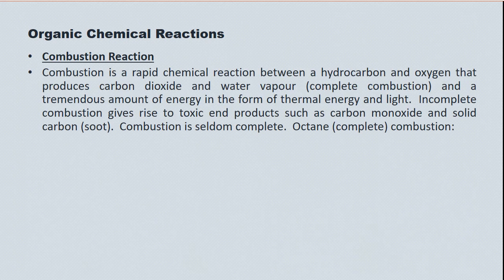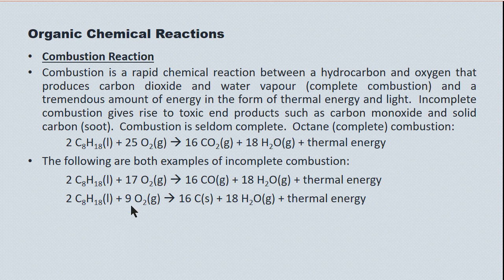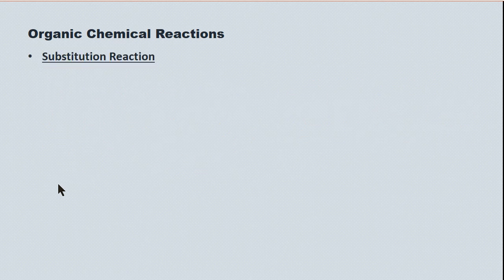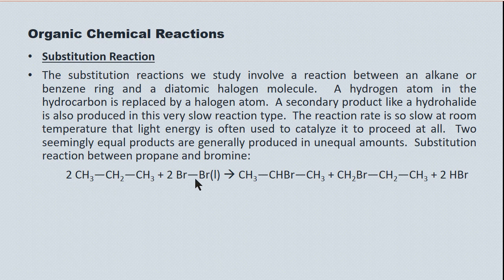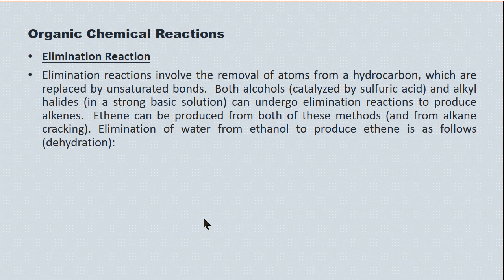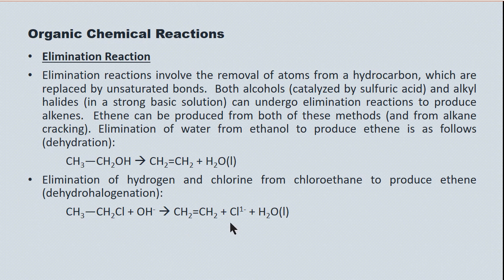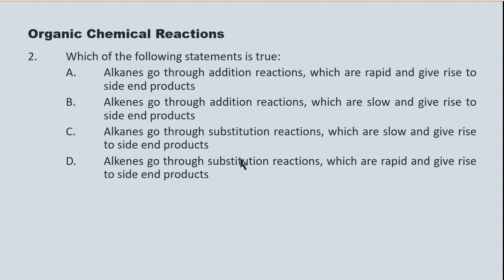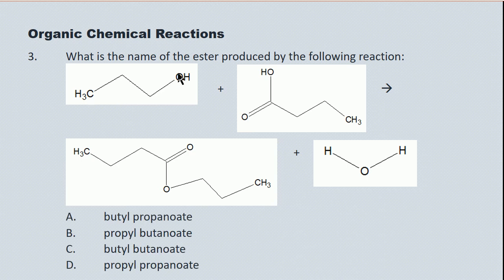L 6 Organic Chemical Reactions